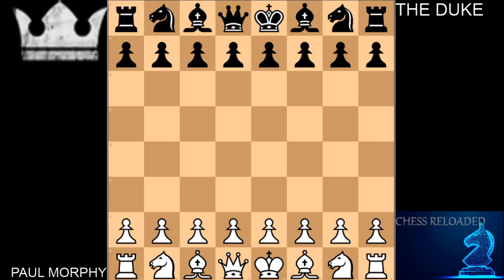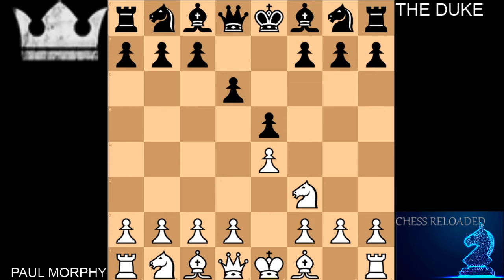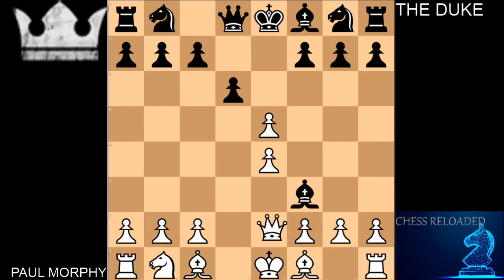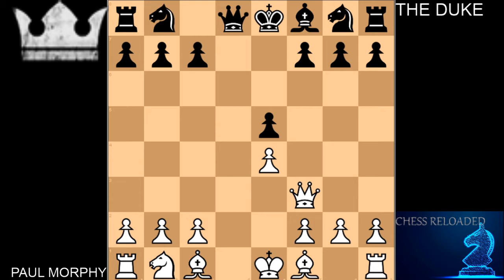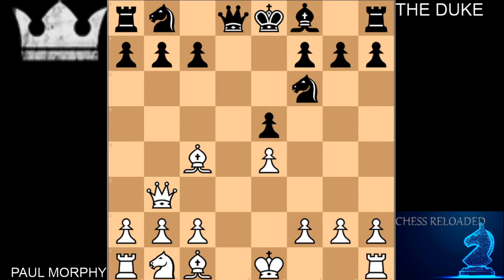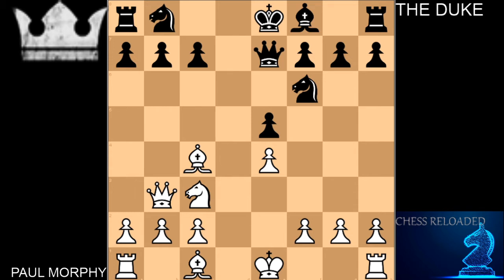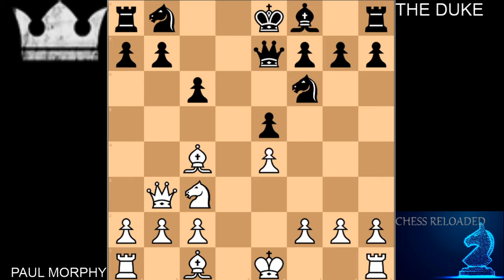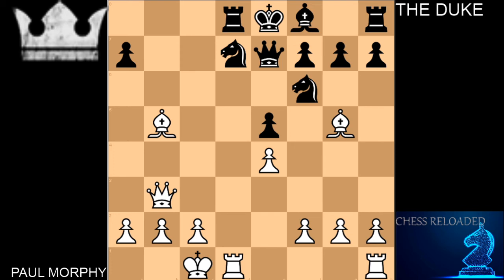Paul Morphy "A Night at the Opera"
Today I am going over one of the most infamous games in chess history, A night at the opera. Mr. Paul Morphy vs The Duke and Count. This game show the brilliance between piece maneuvers and piece sacrifices that lead to mate.

We will be making a series on Game Dev Tycoon from start until finish.

If you want to challenge us on and off stream send a challenge to: Chess.com/play/chessreloaded1

We always accept ideas for new content and want our chat to be a huge part of what we do. We want to make this a viewer driven channel and make the content that you want to watch.